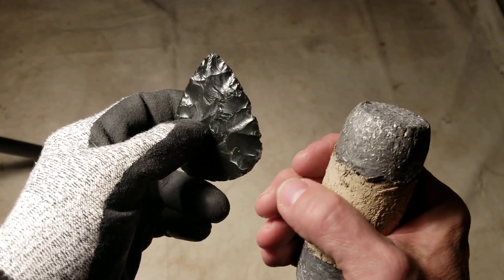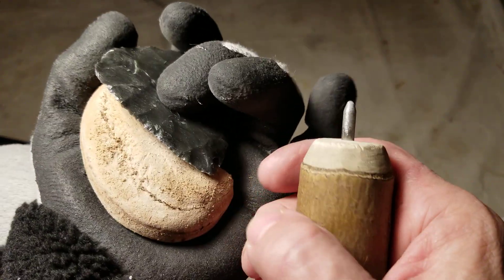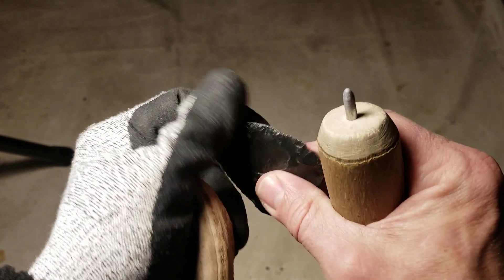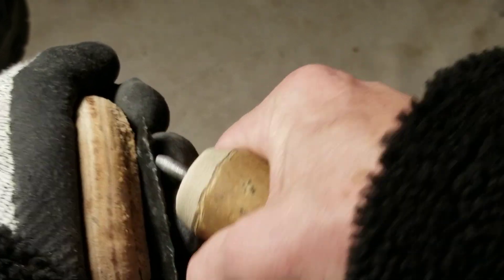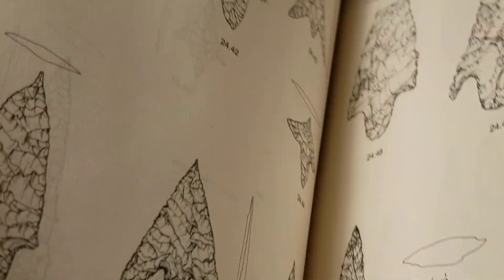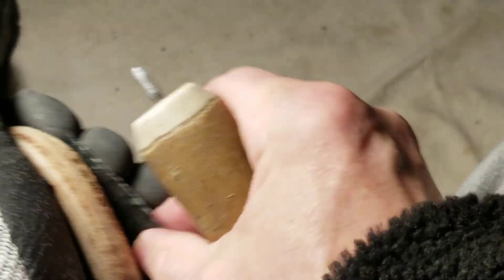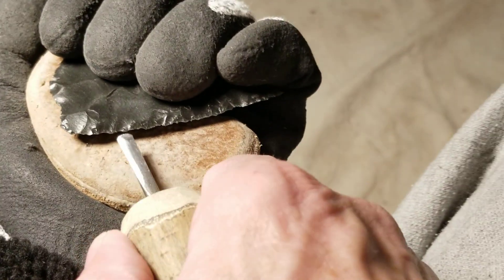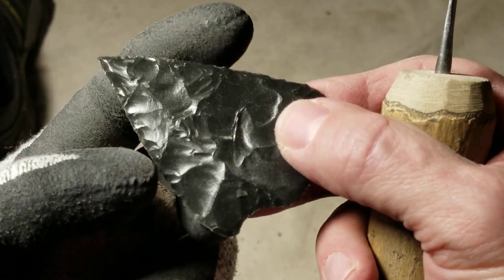1074 - Finishing Up with Houx Projectile Point 1/2